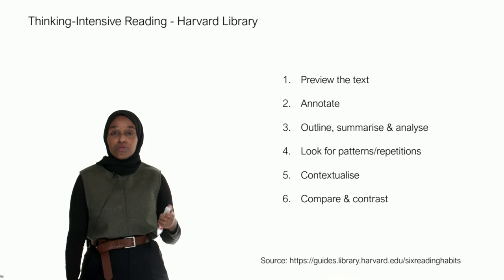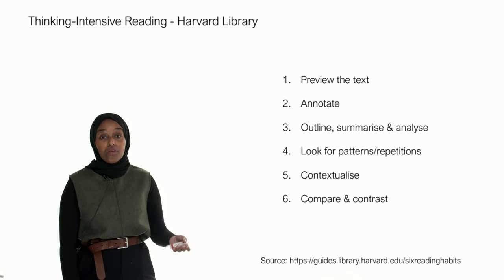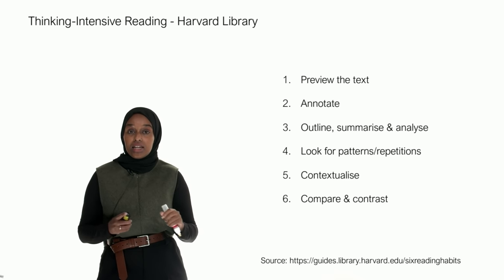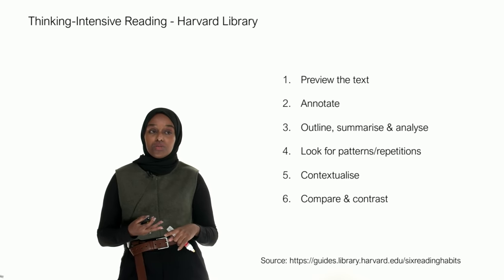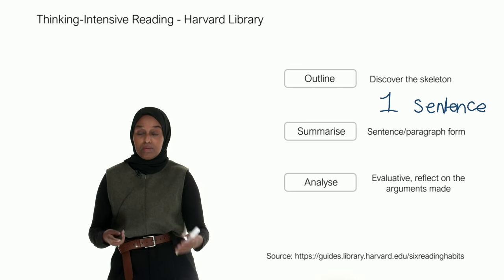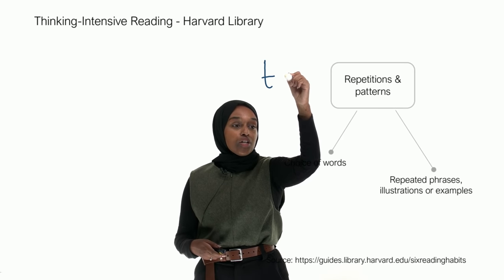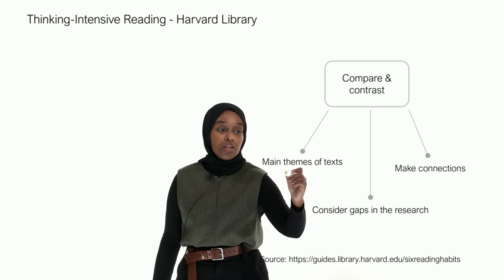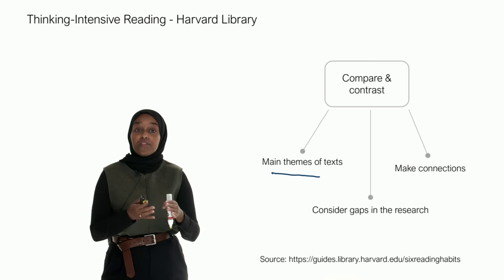How I Got a FIRST in Every Essay | Critical Reading & Writing Technique From Harvard University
Filmed at Jalinga Studio in Shoreditch, East London. I love how interactive, clear and quick filming at Jalinga Studio was - I absolutely cannot wait for you guys to get access to the whole course.

Since 2018, I have been developing a research thesis report writing course. I've taken all the feedback and questions from my videos over the last few years and complied the ULTIMATE guide for writing your thesis. Everything from creating a blank thesis template on Word, devising the research question, searching for papers and writing each chapter is included. For each chapter, I have provided a list of words and phrases that can be used as sentence starters, to guide you smoothly through the writing process. I know how daunting it can be, especially seeing that blank page and with no clue how to begin.

Over the next week, I will be posting one video a week with a little sneak peak from different chapters to show you some of what is to come. When released (next week), I will update this description with the link to the complete course.